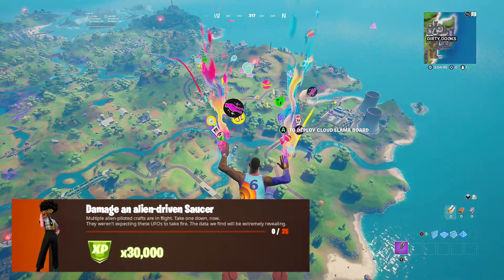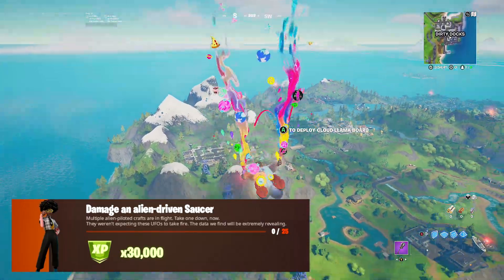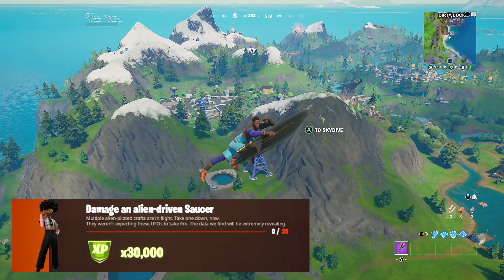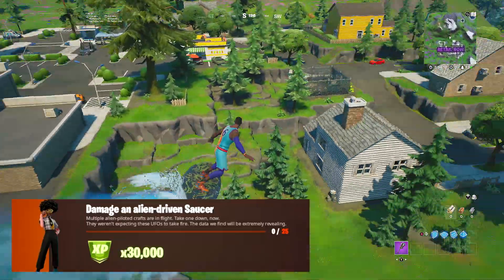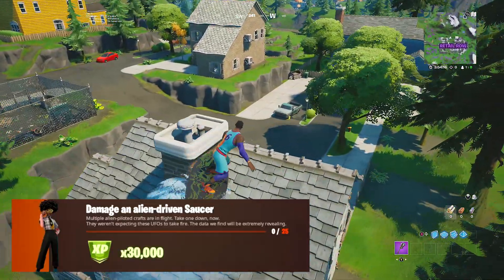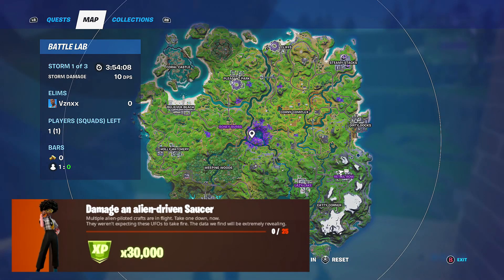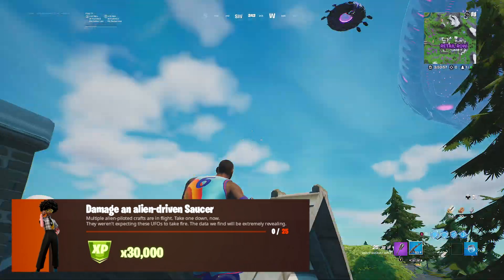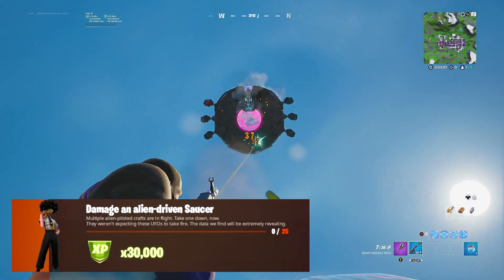Damage an alien-driven saucer - Fortnite Week 6 Legendary Quest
Damage an alien-driven saucer